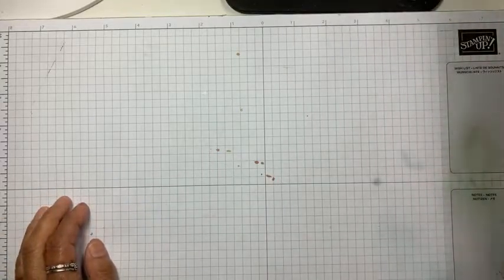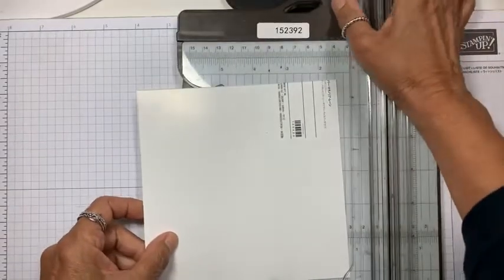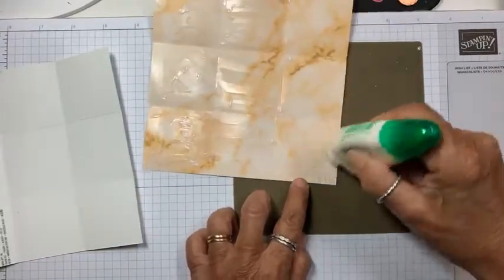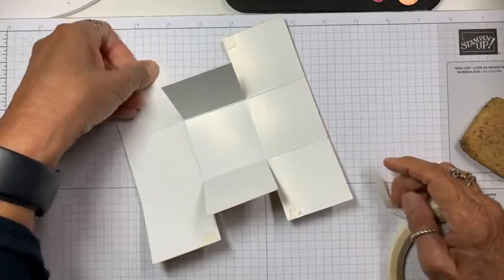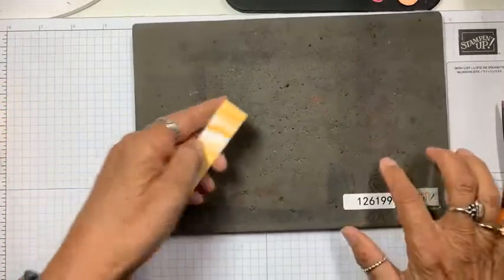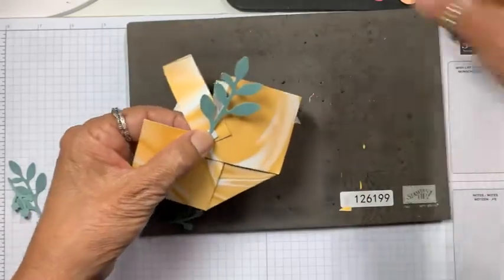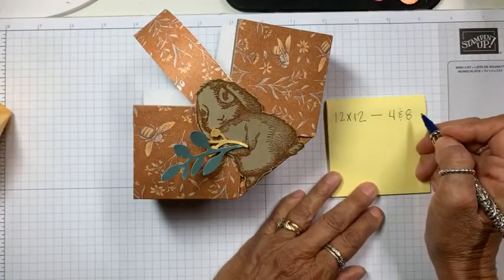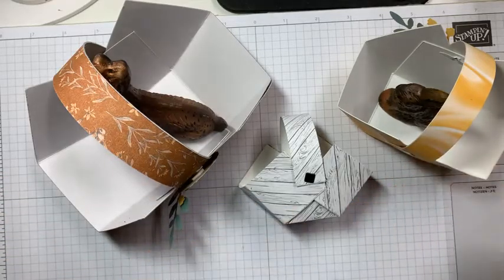Sturdy Easter Basket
Yesterday I shared how you can make a very cute and simple Easter Basket.  These baskets are so easy to make that you can make many very quickly to give away freely.  I also shared a variety of sizes.  Stampin' Up! Designer Series Papers make these baskets decorative, festive and fun.